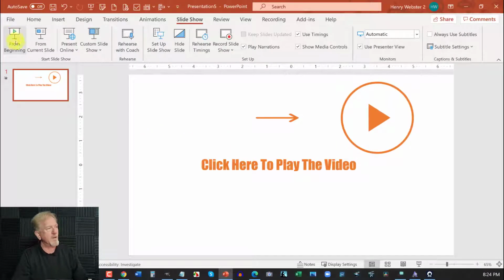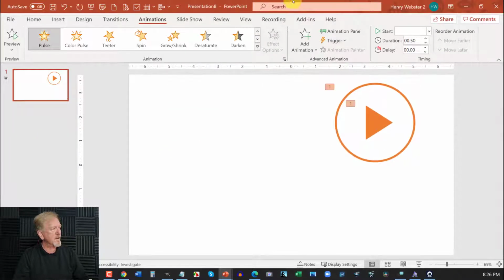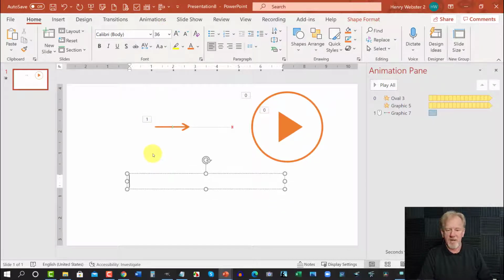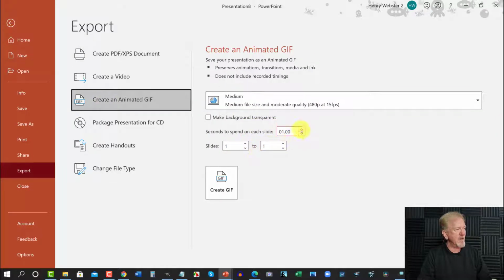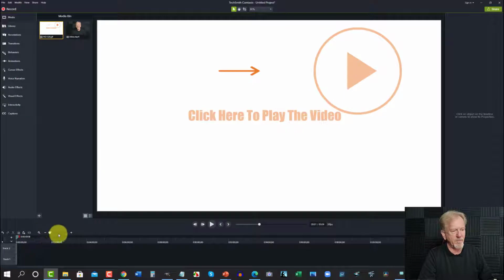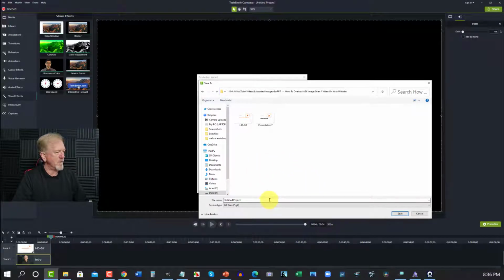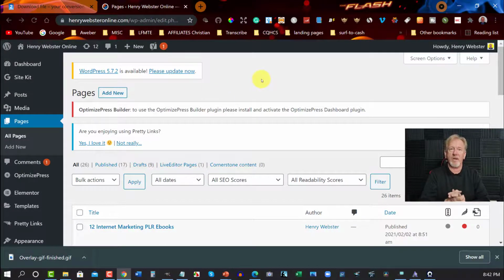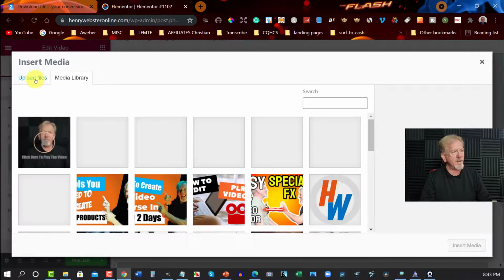How To Get People To Watch Your Sales Page Video - Simple Gif Trick!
In this video, we will be discussing How To Get People To Watch Your Sales Page Video - Simple Gif Trick!
 Back in 2018 Google Chrome decided to stop all videos from autoplaying unless it was muted. They did this because ads were playing on blogs which often frightened people when it was hidden at the bottom of the page. But for marketers, it meant we had to come up with ways to get around the issue. Especially since we often had videos play automatically when someone clicked on our sales page.
So we came up with the gif asking people to click on the video so we can make money online.

Viddle
If you want video hosting for a ONE TIME FEE!
then check out Get $20 Off the agency license price
Use my link and my product code: agency

Vidnami is the ultimate Video Creator.

If you would like to get your hands on Camtasia

0:00 Intro
0:40 Create The Gif In PowerPoint
9:26 Add Gif To Camtasia
10:11 Create The Transparent Gif Overlay
11:40 Save As Gif In Camtasia
13:36 Add To WordPress Website
14:18 Compress Video To Make Gif Image
16:18 Add Gif To WordPress
19:03 Conclusion
19:20 endscreen